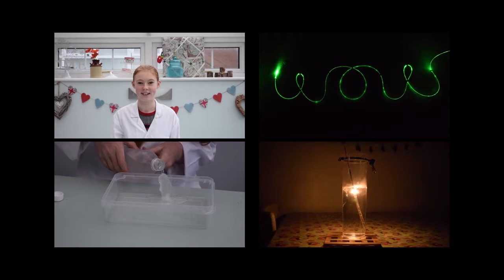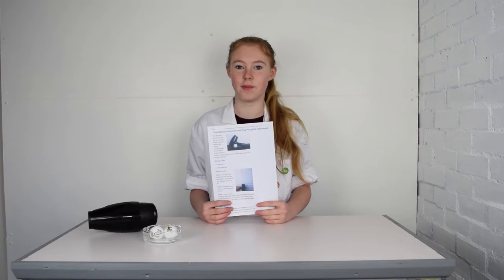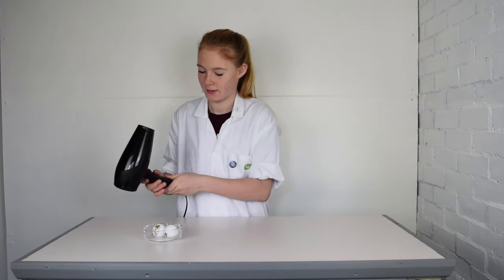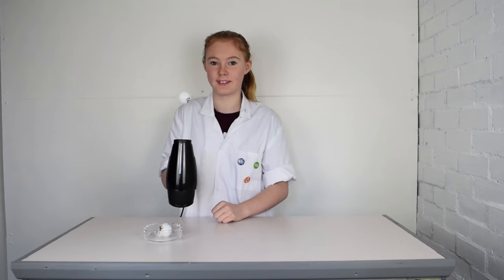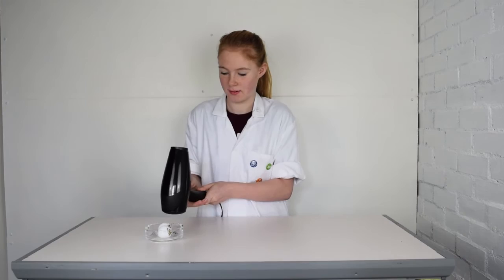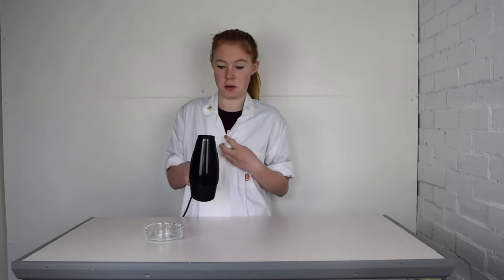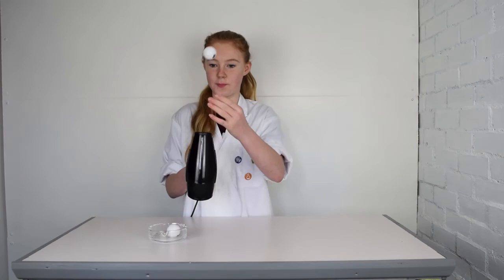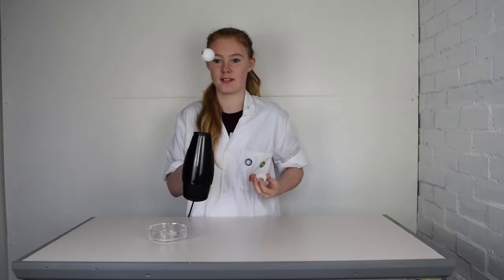Infamous Hairdryer & Ping Pong Ball Experiment - Poppy Does Sublime Science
It's a great way to demonstrate Newton's 3rd Law and Bernoulli's Principle while using just a hairdryer and a ping pong ball (or 2).

They have loads of other experiments which I can't wait to try.

I'll be uploading more soon. And while you're waiting for my new videos why not check out some of my other experiments on my channel.